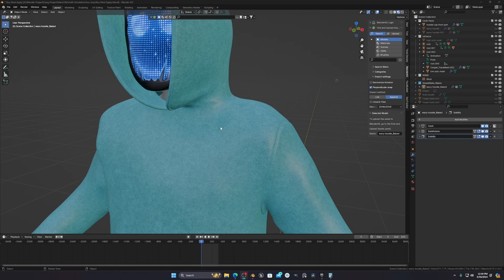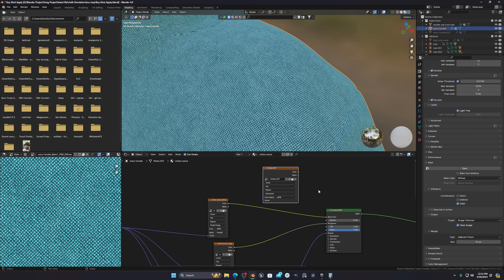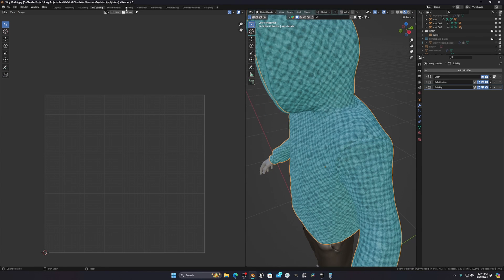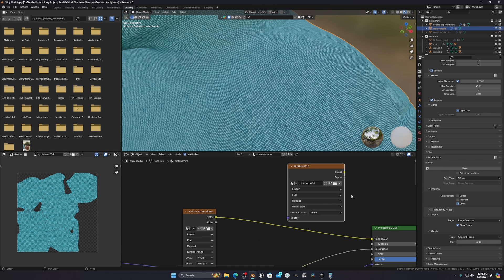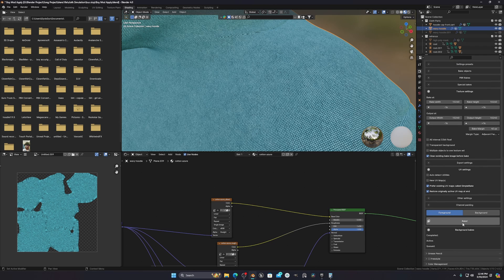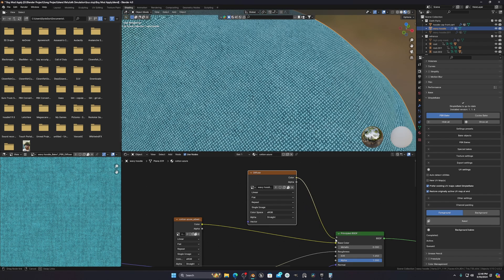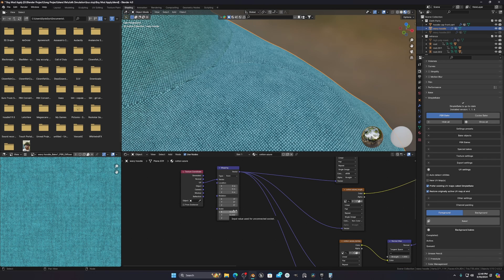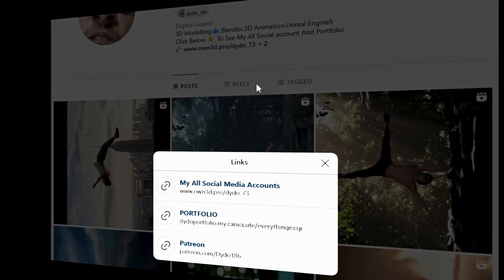Fix Blurring and Pixelation After Texture Baking in Blender..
Learn How to Fix Texture Blurring or Pixelation After Baking in Blender! 🎨✨ In this tutorial, discover effective solutions to resolve common issues like texture blurring or pixelation that may occur after baking textures in Blender. Unlock essential techniques and troubleshooting tips to ensure crisp and clear textures for your 3D models. Perfect for beginners and experienced Blender users alike, this guide will help you achieve professional-quality results in your texture baking workflow. Say goodbye to blurry or pixelated textures and elevate your Blender projects to the next level!